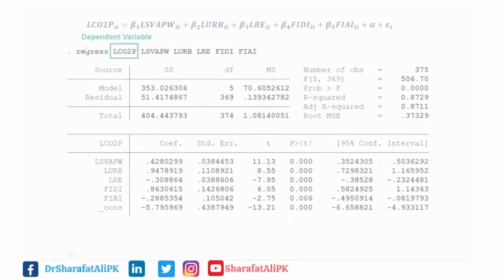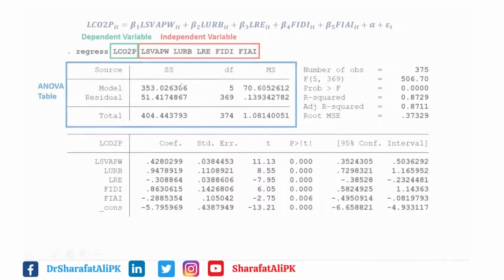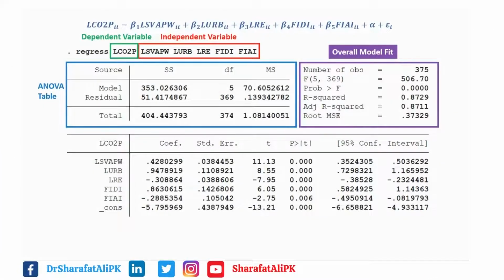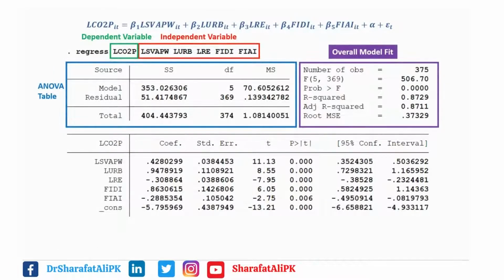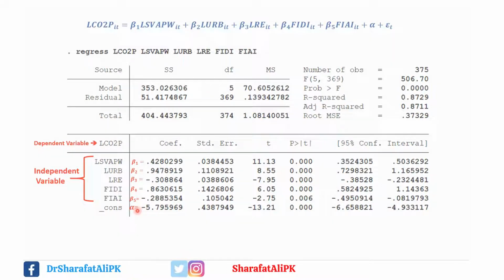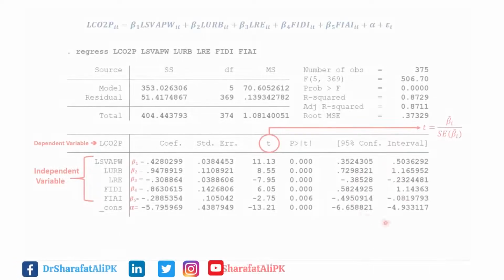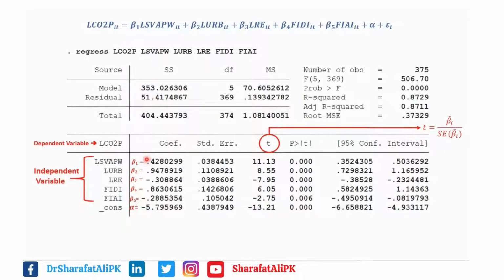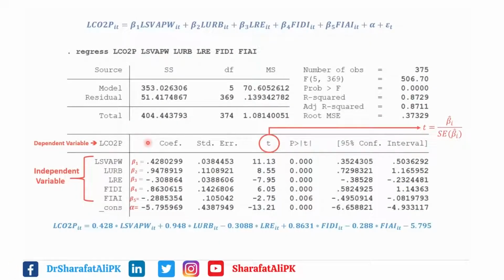STATA6: Understanding the Regression Results Estimated in STATA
This video helps to understand the regression results estimated in STATA.